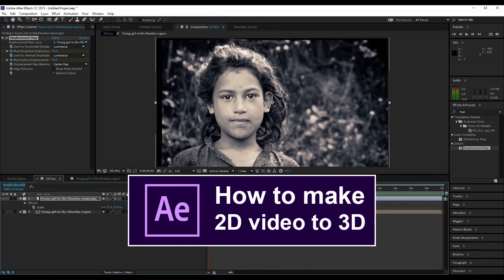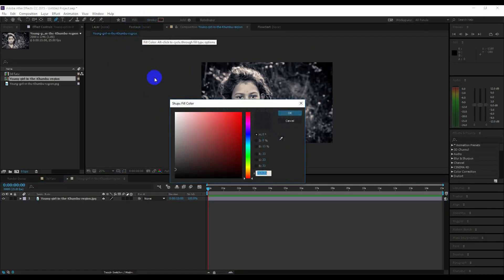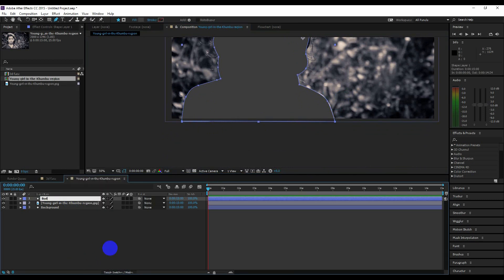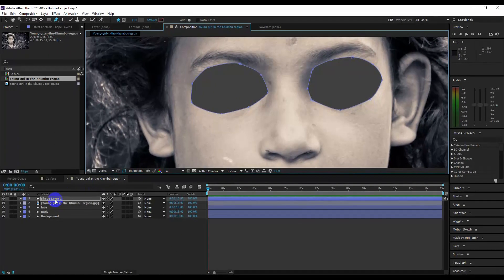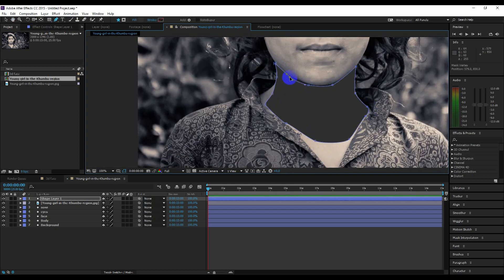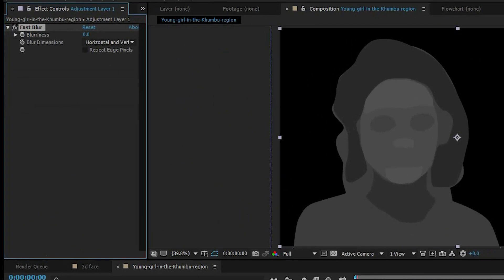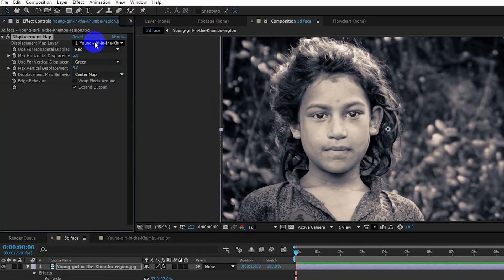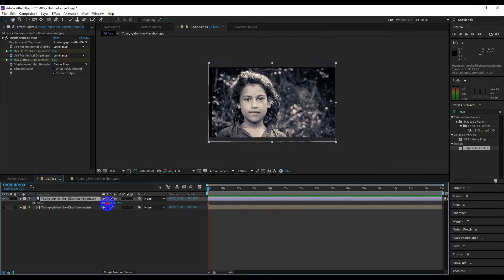After Effect Tutorial - How To Convert 2D Image To 3D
Hi, My name is Pramesh Man Malla. I work as freelancer graphic designer, video editor and program producer. Feel free to use my contains. And motivate me to create more contains in the future by sharing and liking my videos.

Note: Do not upload my footage to Youtube or to any other website in their organic form.